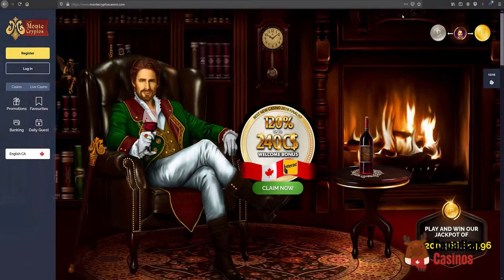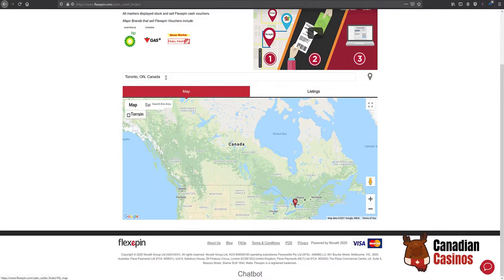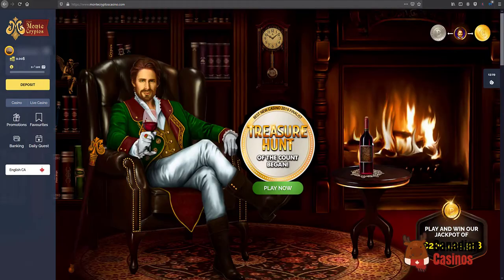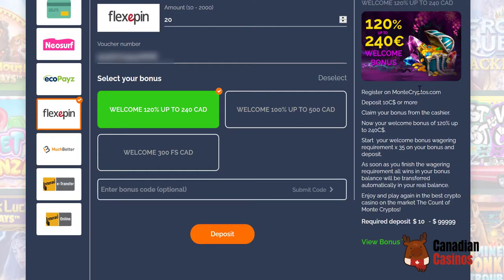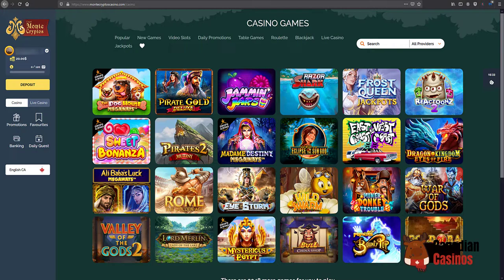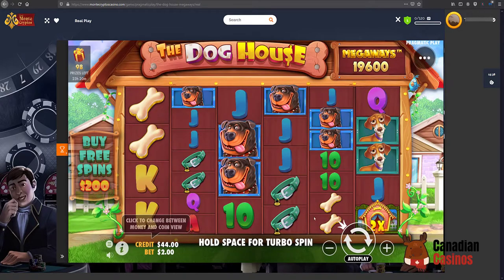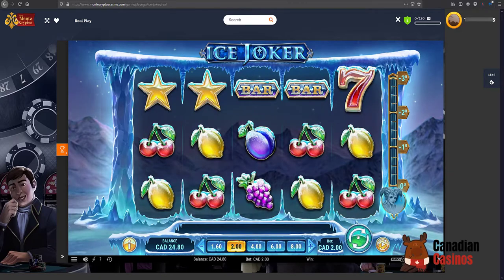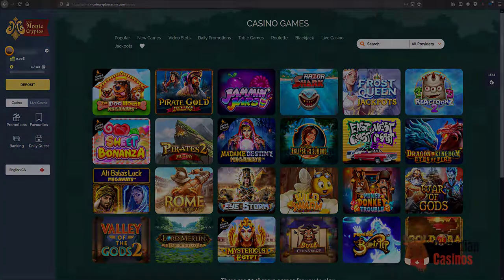Using Flexepin to Deposit at an Online Casino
How to use Flexepin to deposit at an online casino.